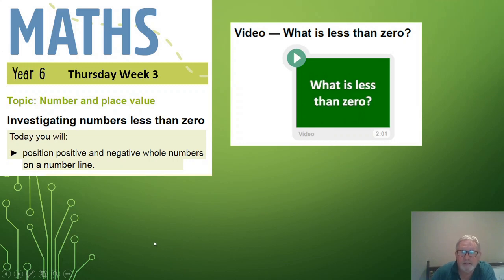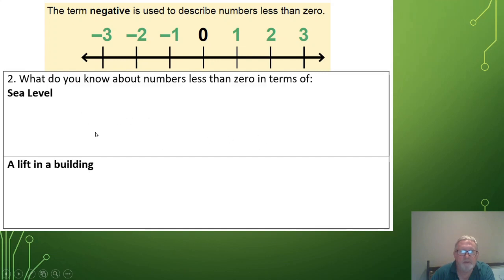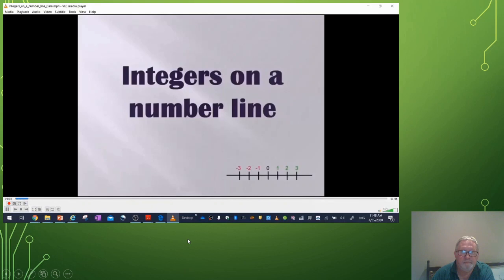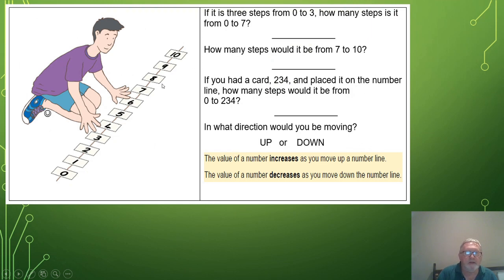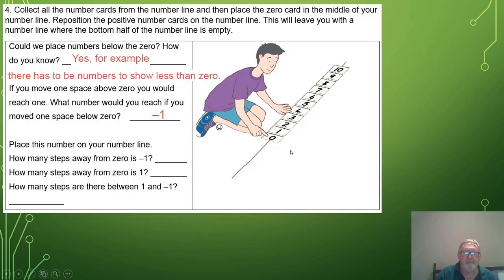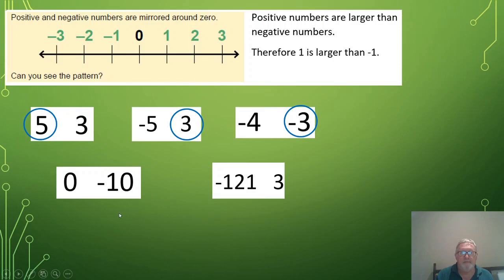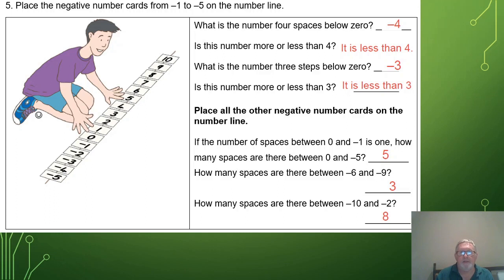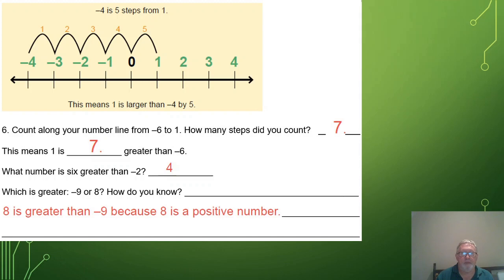Week 3 Thursday Numbers Less than zero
Taigum Online Learning - Year 6 Maths - Numbers Less than Zero